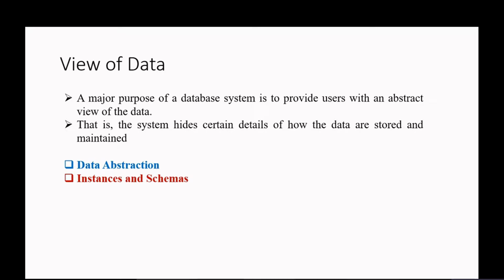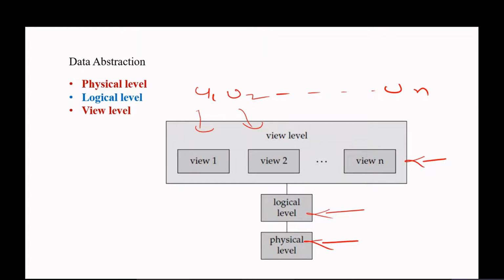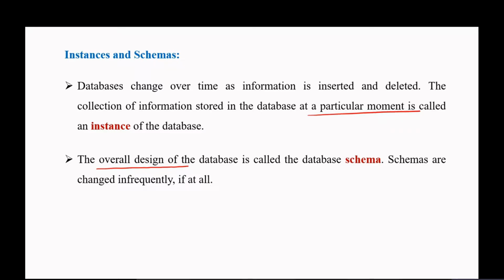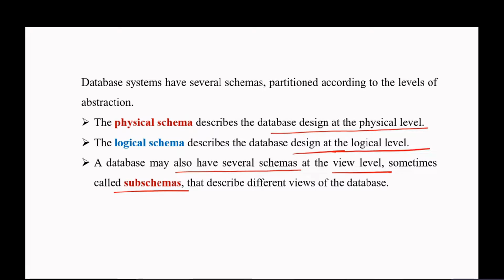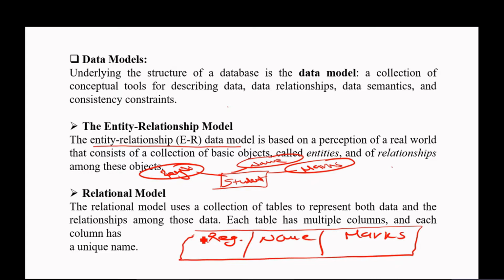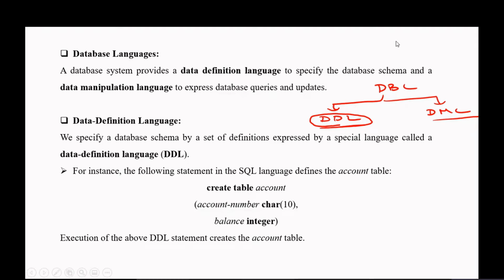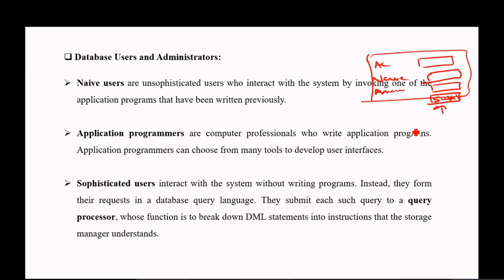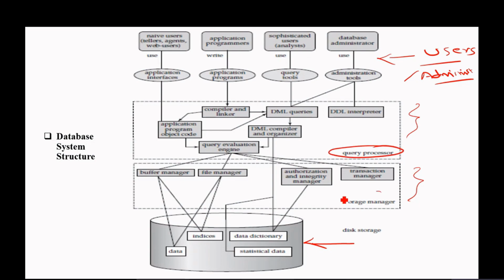Basics of DBMS Part-1| DBMS Full Course for Beginners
DBMS for Beginners @Coding Aura
GATE and NET Qualified.